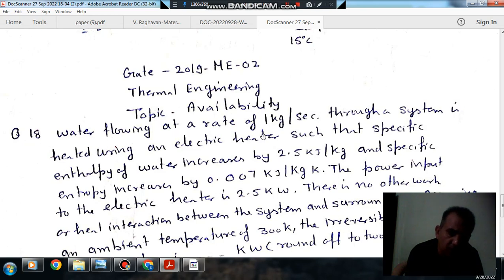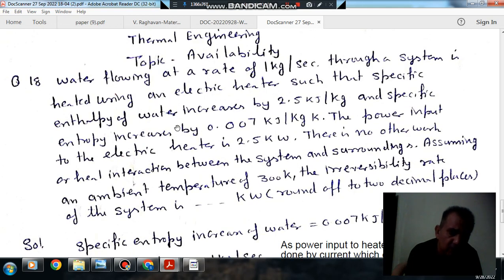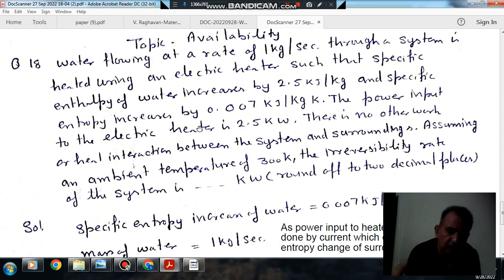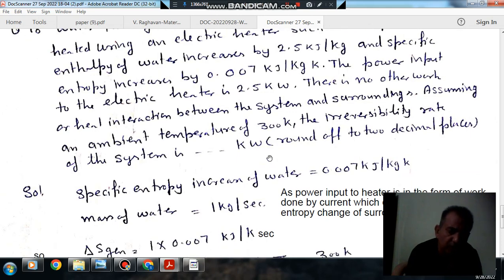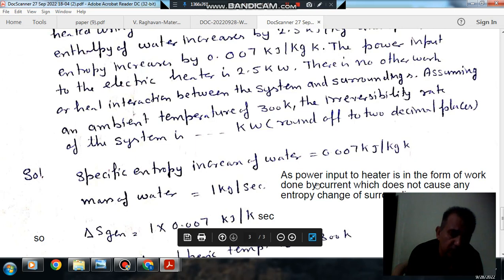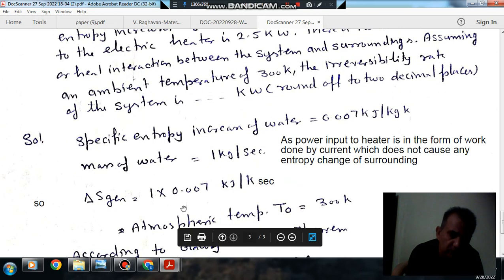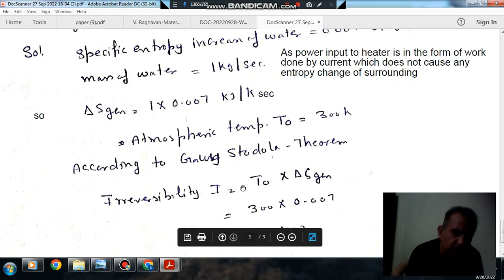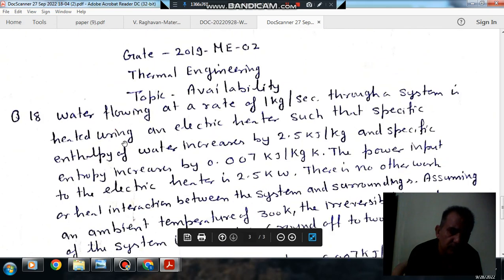Availability- Q18 ( Gate 2019 (ME-02) Engineering Thermodynamics)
Important for GATE ME,PI,XE thermodynamics, AE ,CH